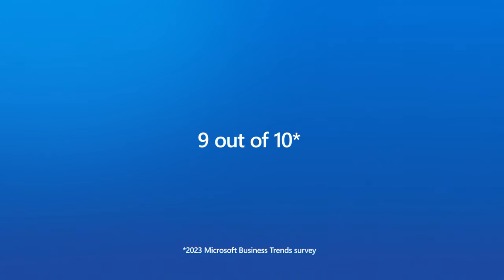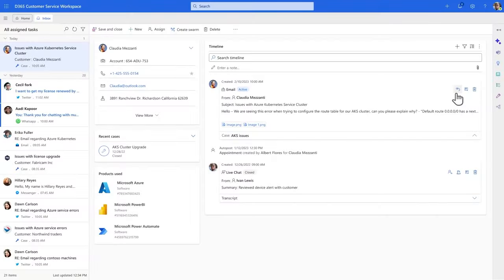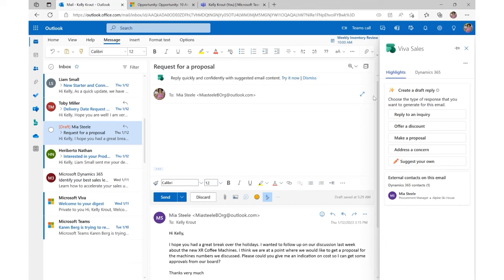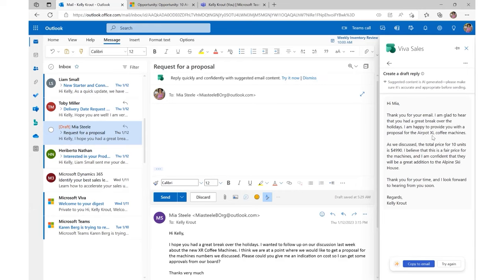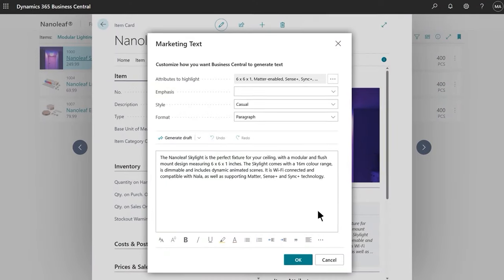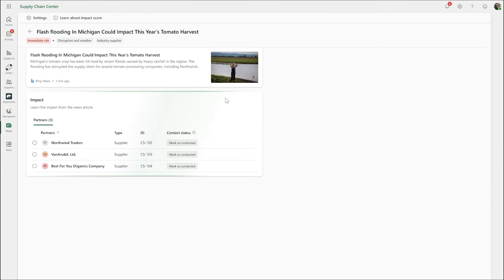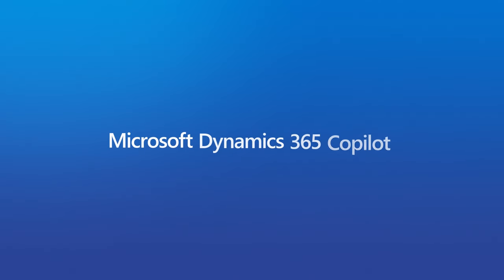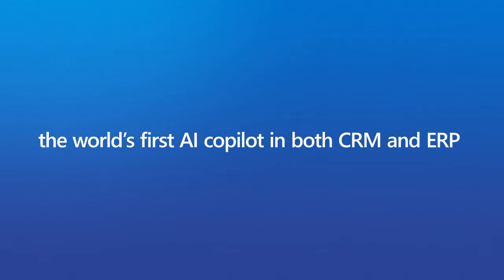Introducing Microsoft Dynamics 365 Copilot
Dynamics 365 Copliot brings the power of next-generation AI capabilities and natural language processing to Dynamics 365, working alongside business professionals to help them create ideas and content faster, complete time-consuming tasks, and get insights and the next best actions just by describing what’s needed.